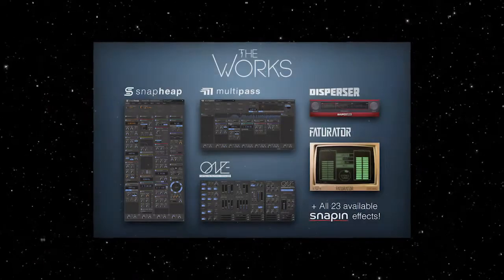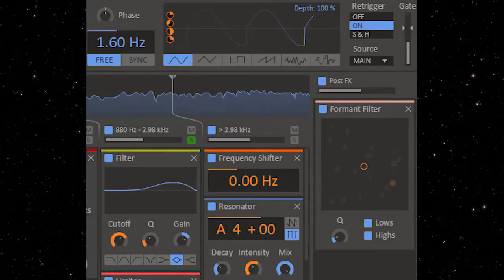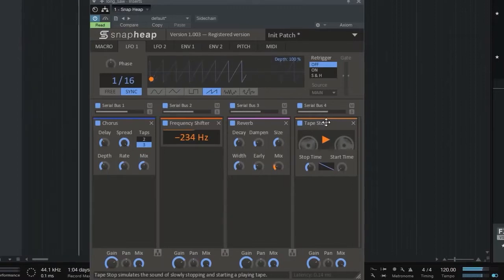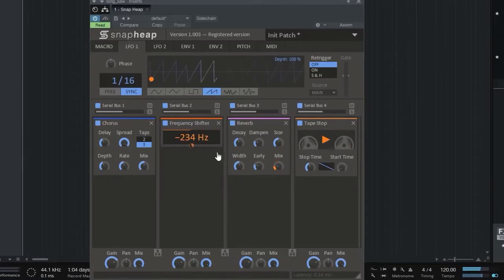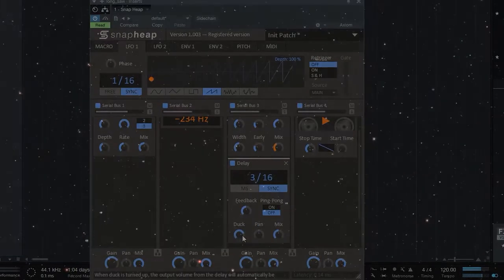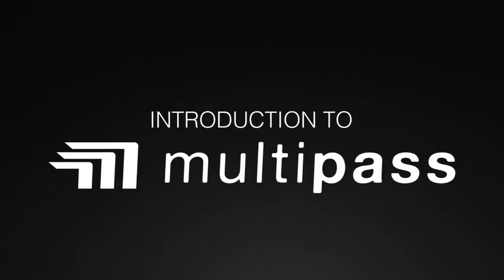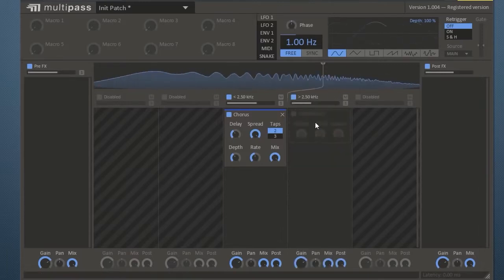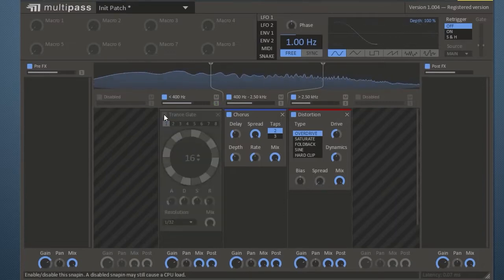The best & cheap audio effects (KHS Suite)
Snapheap (free stuff!)

Free Dubstep Sample pack!

My Gear:
-My DJ Controller:
-Laptop's I use:
-Headphones i own:
Studio Headphones
Dj Headphones
Travel Headphones
-Software:
Fl Studio
Ableton Live